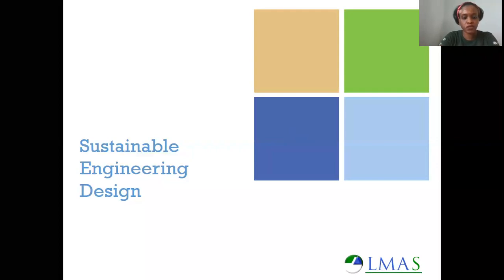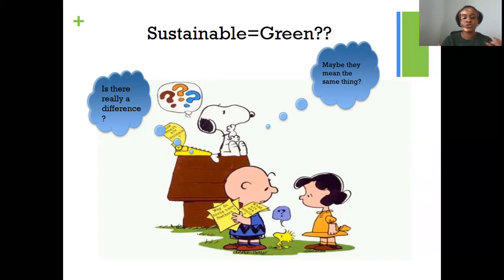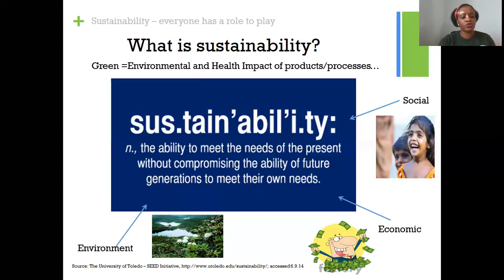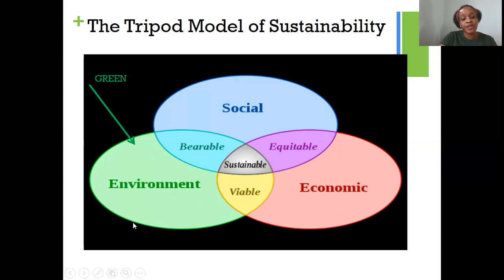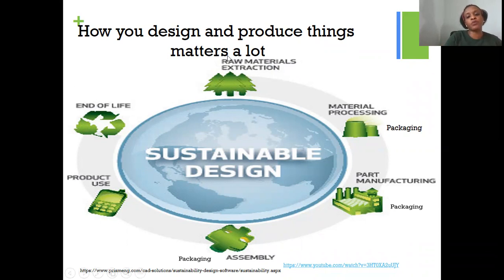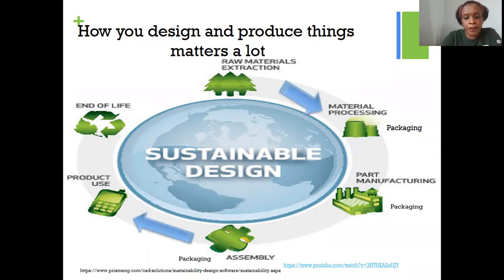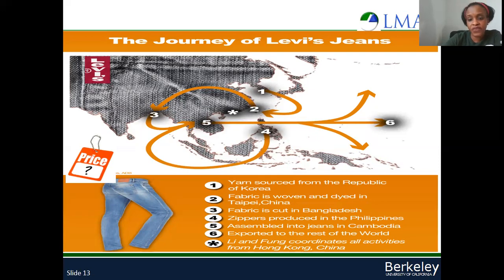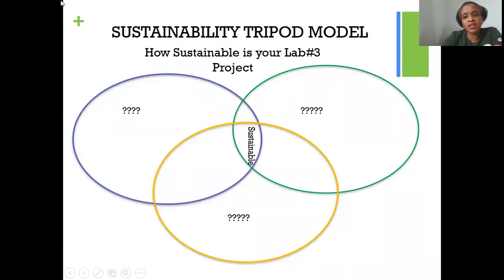Sustainable Engineering Design